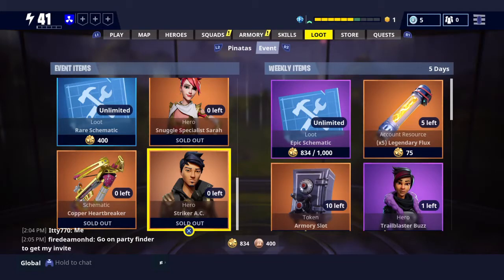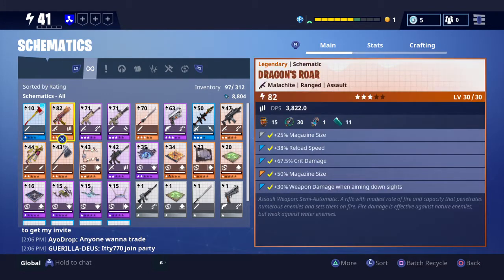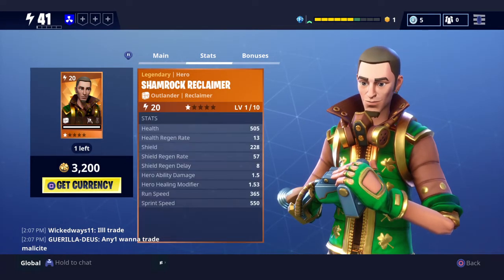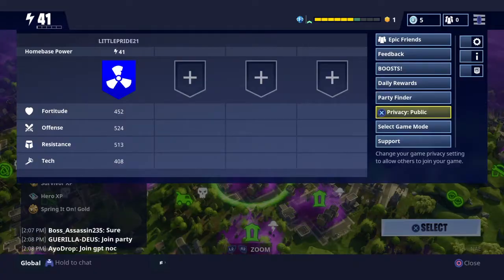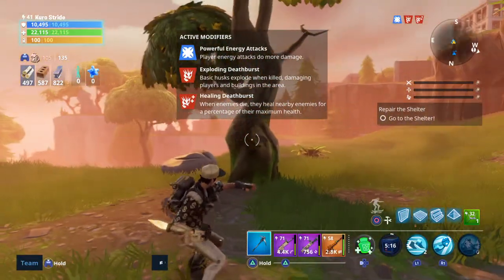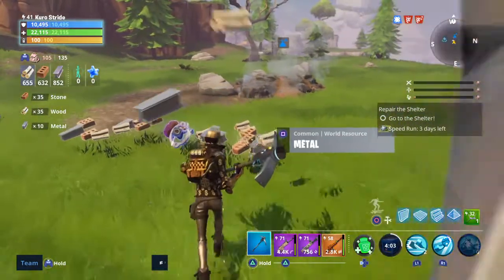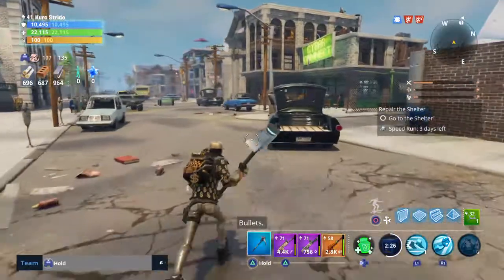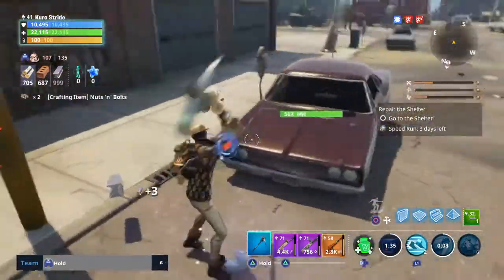Review on striker AC FORTNITE pve